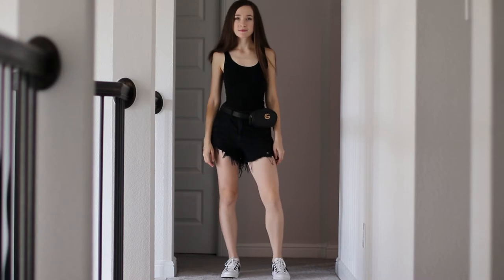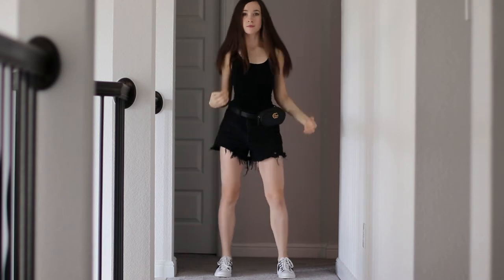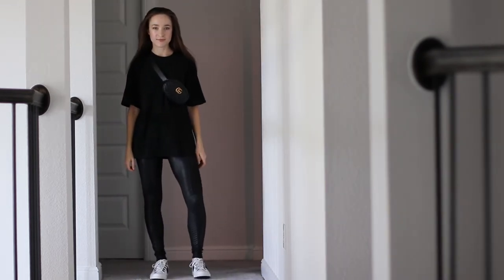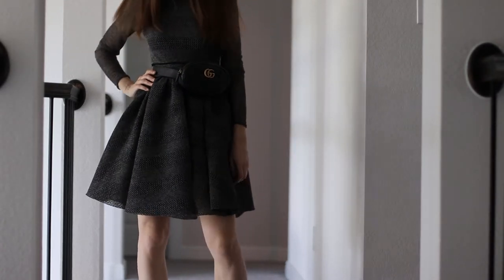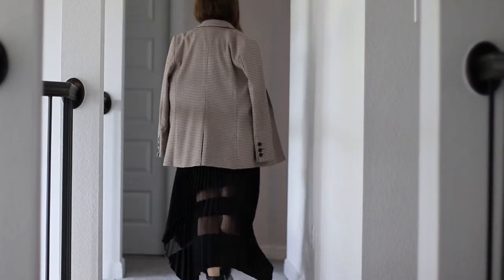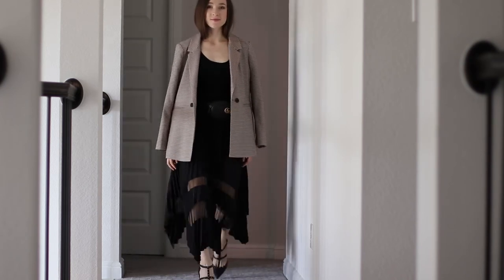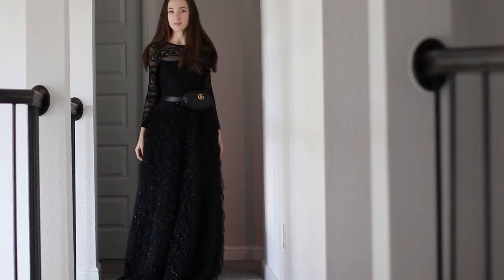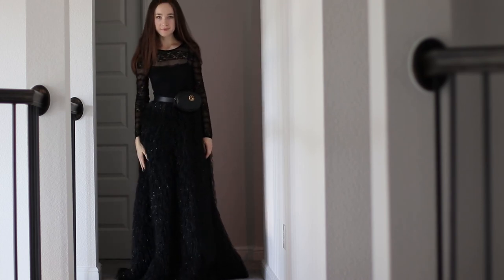How to Style Gucci Marmont Belt Bag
In this video I share 6 outfit ideas of how you can style your Gucci Marmont Belt Bag. I begin with casual outfits, gradually increasing their complexity as I go.